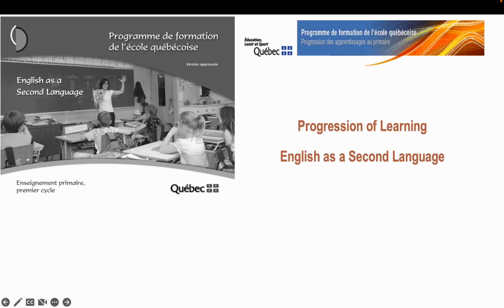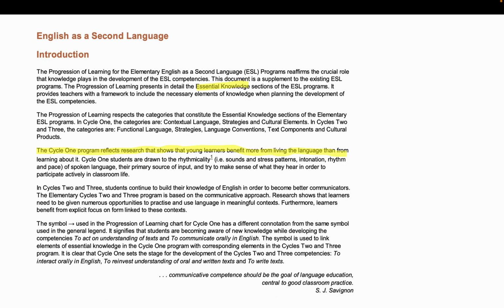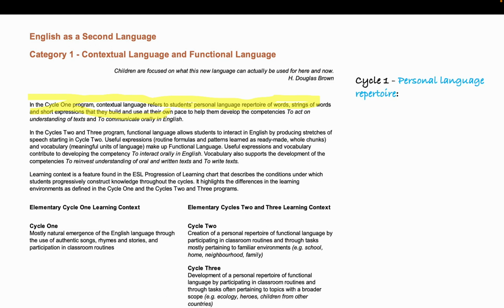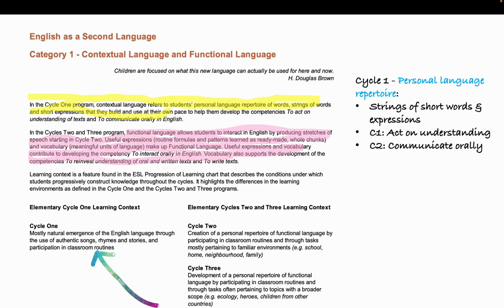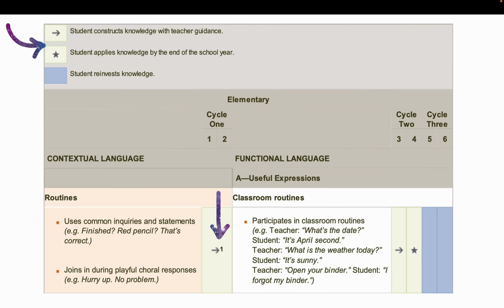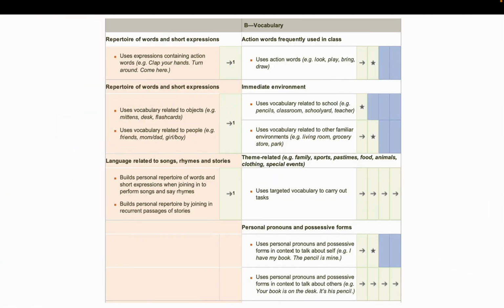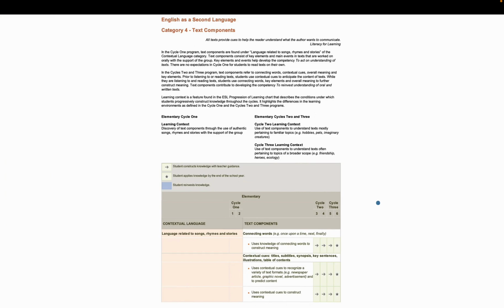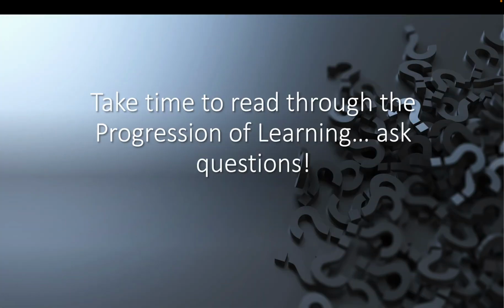Progression of Learning Cycle 1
This video gives a quick overview of the Quebec Education Program's Progression of Learning for ESL (elementary)  with a focus on Cycle one and on Contextual and Functional language